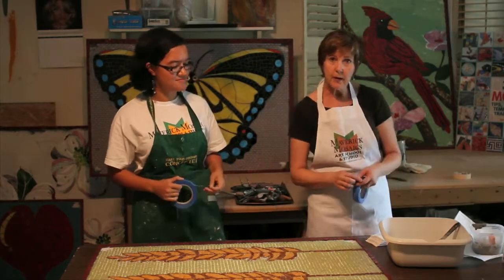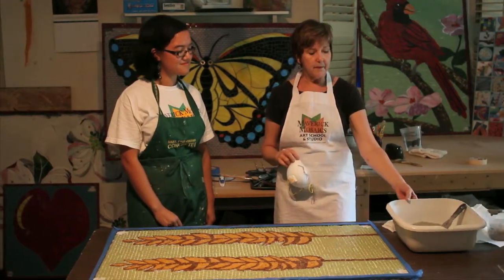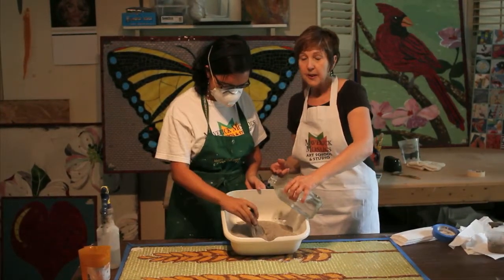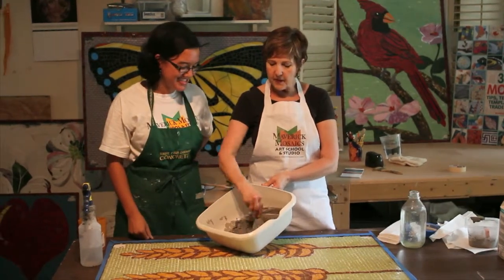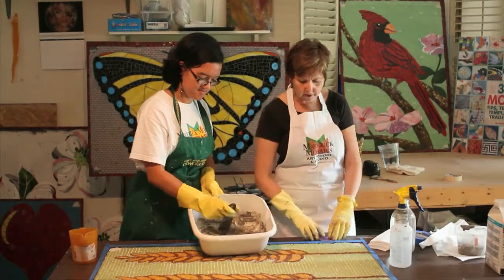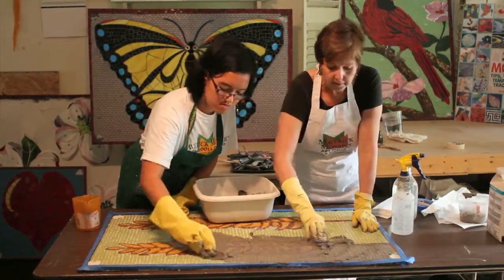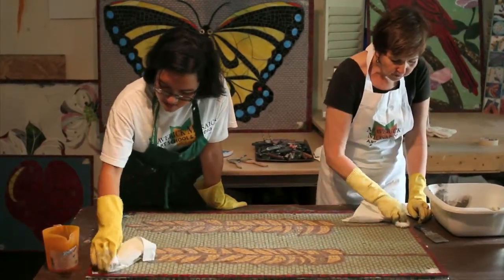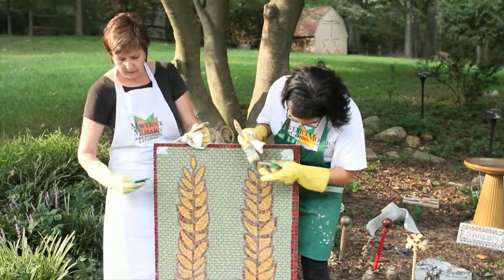Grouting Demonstration: Large Panel